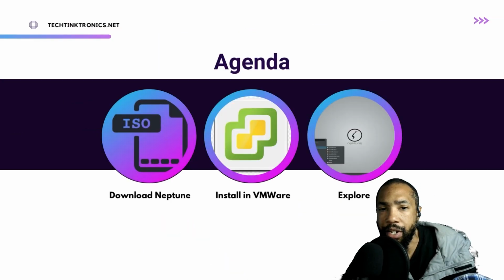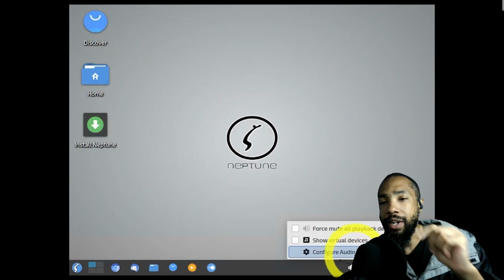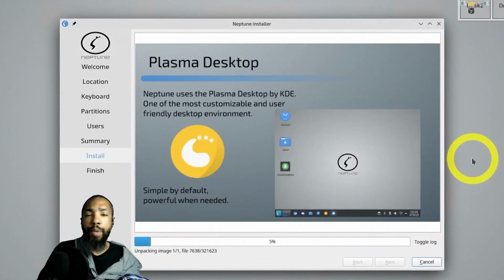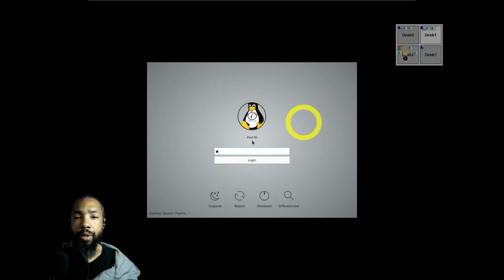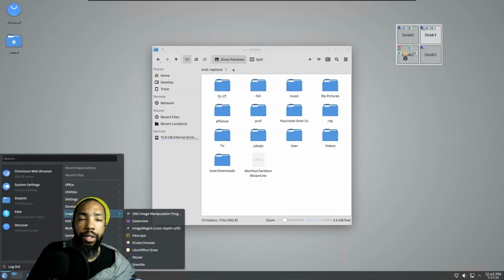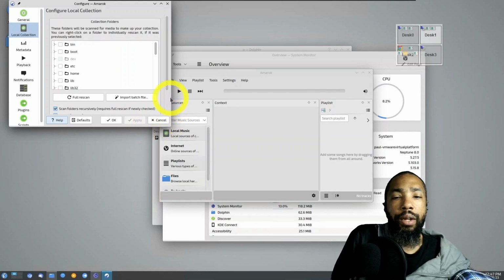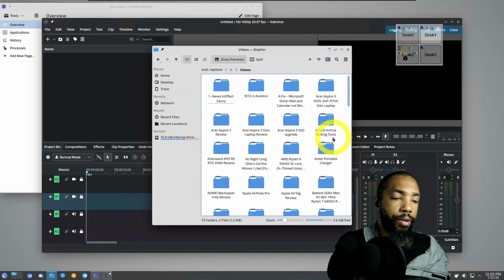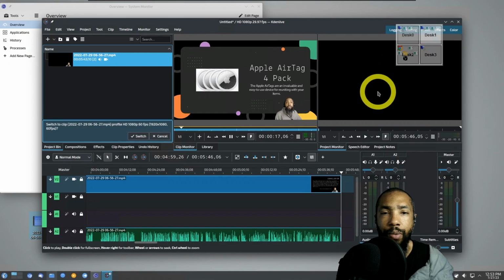Diving into Neptune Linux Review: The OS that Will Rock Your Socks!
In this captivating video, dive into the world of Neptune Linux as we provide an in-depth review of its features and functionalities. Discover why this open-source operating system is gaining popularity among tech enthusiasts and Linux users alike. From its sleek interface to powerful customizations, we'll explore everything you need to know about Neptune Linux. Don't miss out on the chance to enhance your computing experience – watch our review now!

The YouTube chapter titled Neptune Linux Review is a detailed analysis of the Neptune Linux operating system. In this video, we explore the different features and functionalities of Neptune Linux, giving  an insight into its performance and usability.

The review begins with an introduction to Neptune Linux, highlighting its user-friendly interface and easy installation process. The production then proceeds to discuss the various applications and software that come pre-installed with Neptune Linux, such as web browsers, media players, and office tools. They also mention the availability of additional software through the integrated package manager.

Furthermore, the video sheds light on Neptune Linux's stability and smoothness during operation, emphasizing its seamless performance even on older hardware. The reviewer also praises its compatibility with a wide range of devices, making it suitable for both personal computers and laptops.

In conclusion, this YouTube chapter provides a comprehensive overview of Neptune Linux, showcasing its user-friendly interface, vast selection of pre-installed software, superior performance, and excellent compatibility.